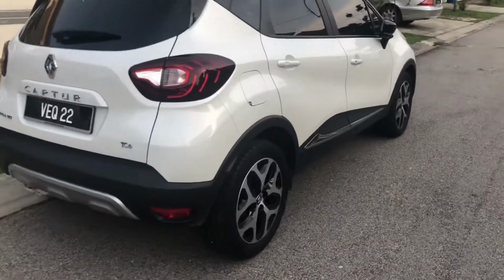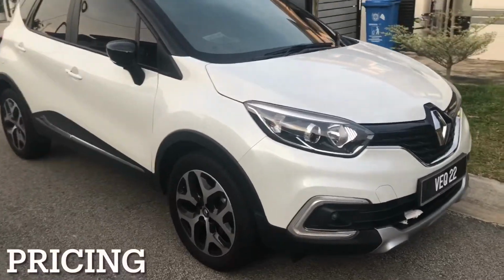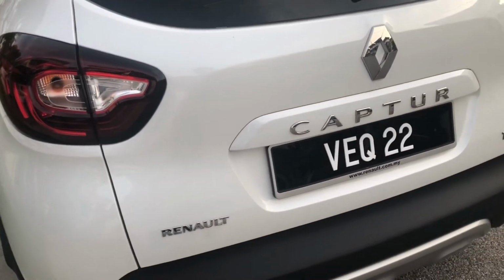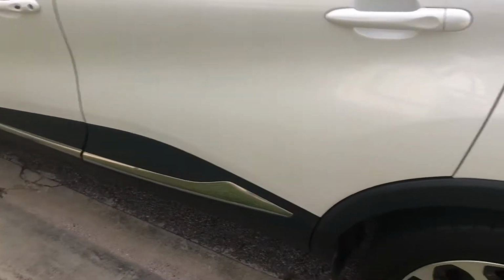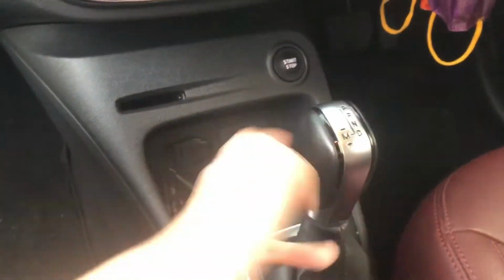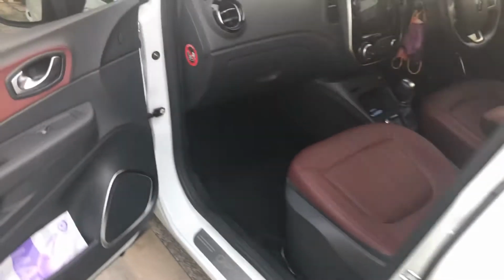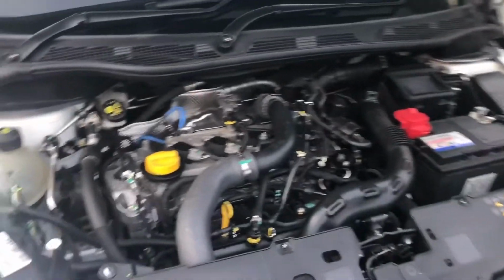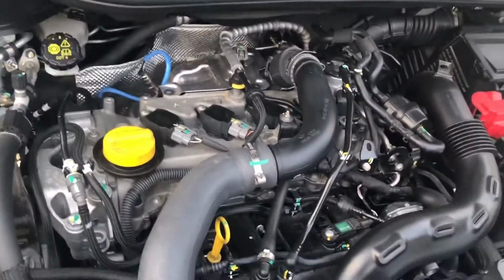2020 Renault Captur - A Whistling Turbo SUV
This is a 2020 Renault Captur. It has a whistling turbo. This review includes pricing, exterior, interior, door test, boot space and the engine